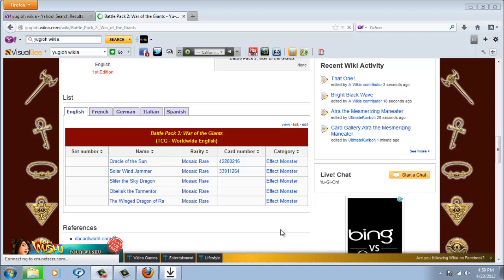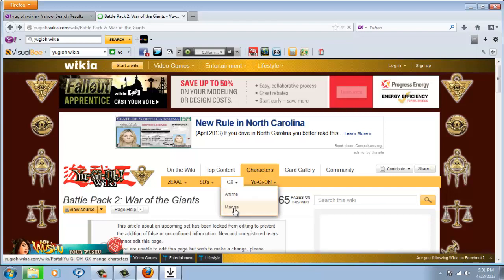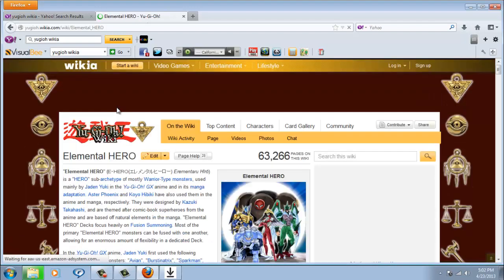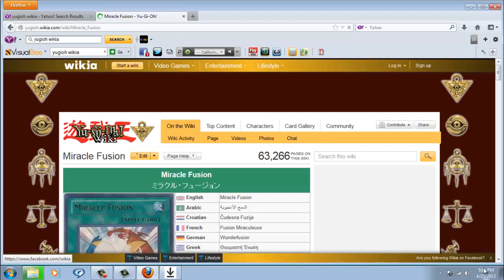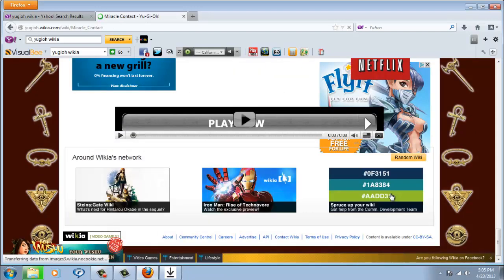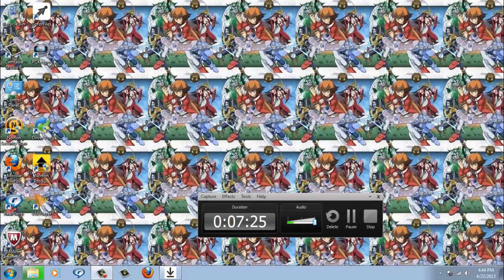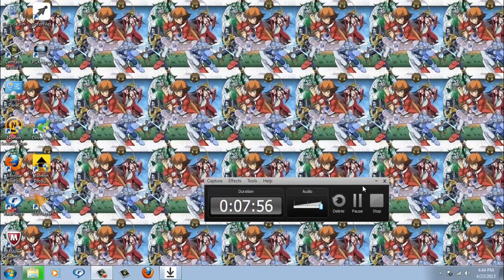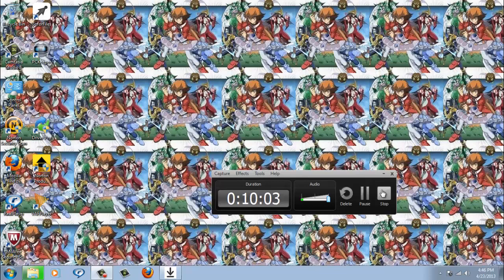vlog14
a new vlog